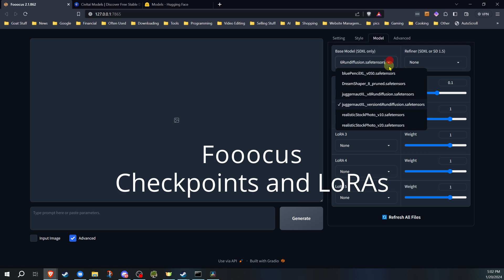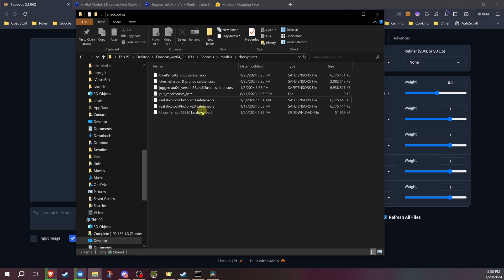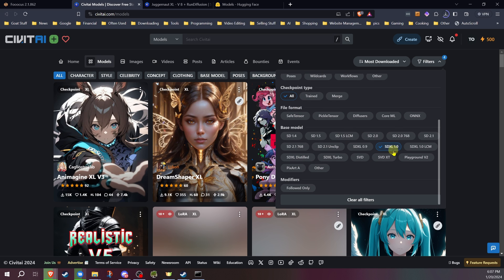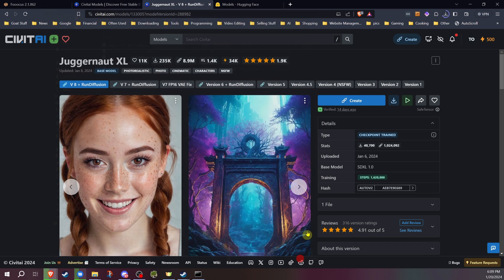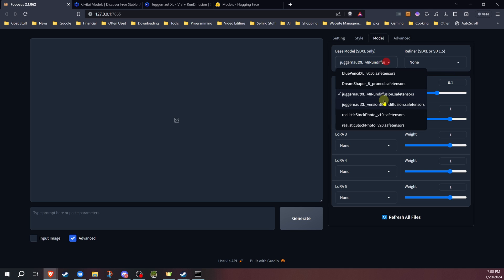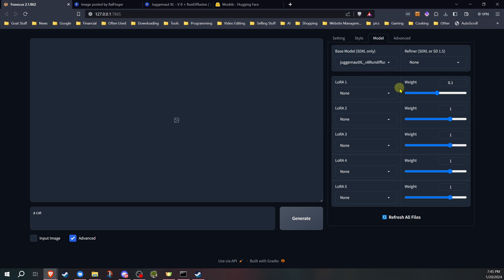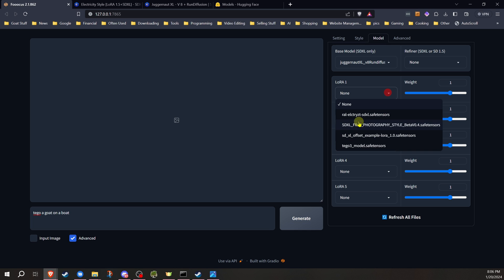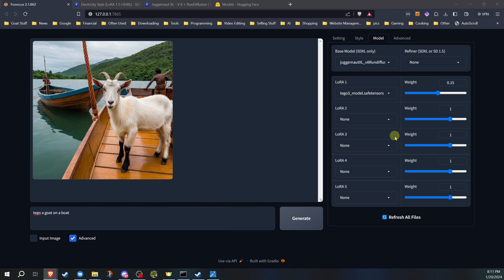Stable Diffusion - Checkpoints and LoRAs the Basics - Fooocus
Master Fooocus and Stable Diffusion for Creative Image Generation! 🎨 Learn how to find, install and use checkpoints and LoRAs with our comprehensive tutorial. Ideal for digital artists and creators looking for more options. Experiment with settings for optimal results. Unlock your creativity with Fooocus and Stable Diffusion!

00:00 Intro
00:25 Where to put Checkpoints and LoRAs
02:52 Where to get Checkpoints and LoRAs
06:25 How to change Checkpoints
08:20 LoRAs
11:40 LoRAs and adjusting weights